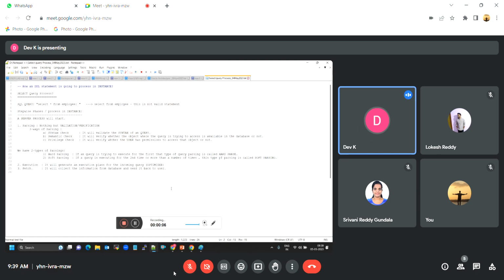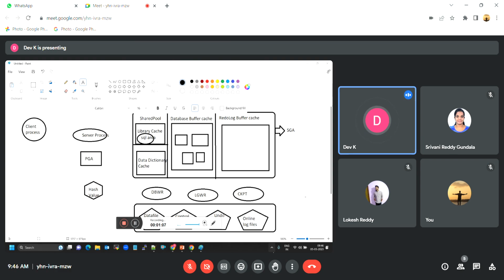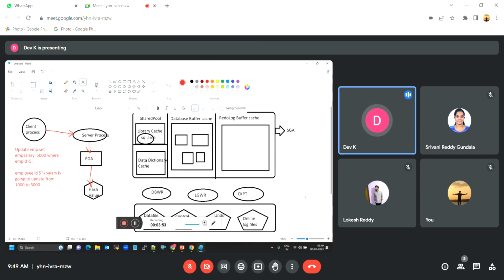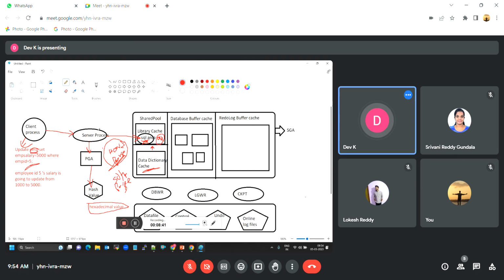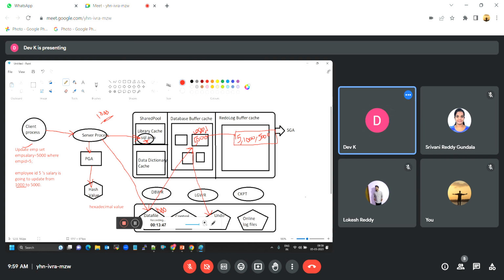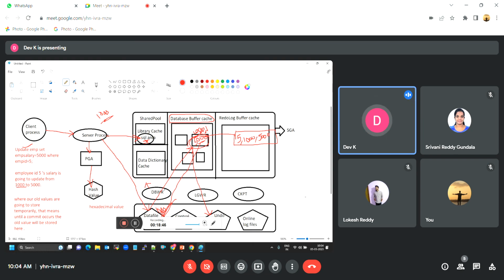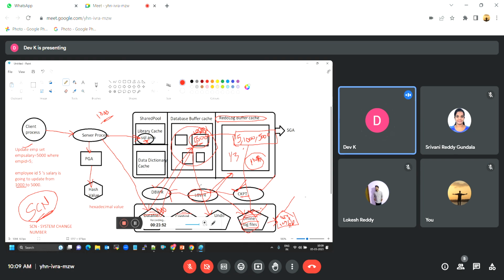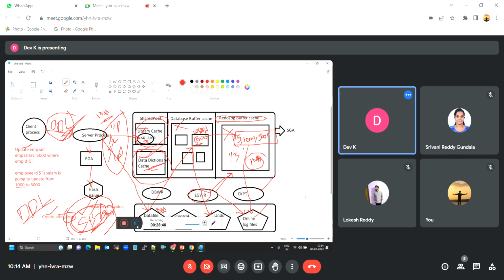17_ ORACLE architecture-HOWanDML{update}STATEMENTisGOINGtoPROCESSinINSTANCE?2023@ravireddye-learning